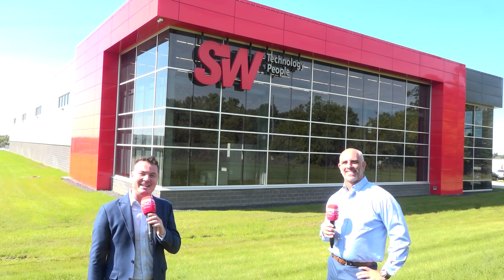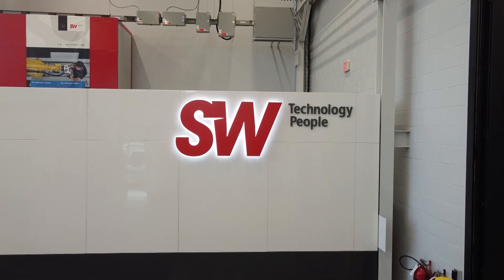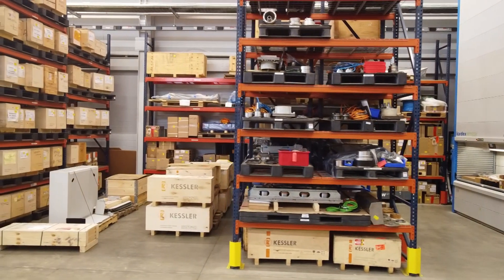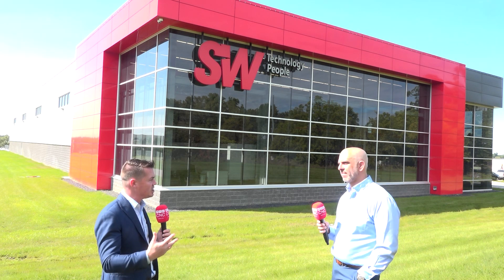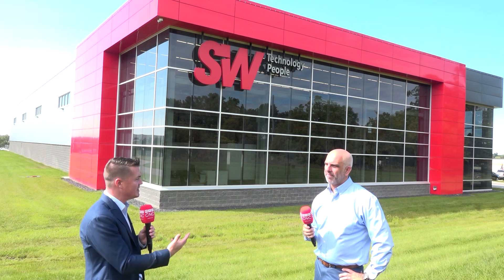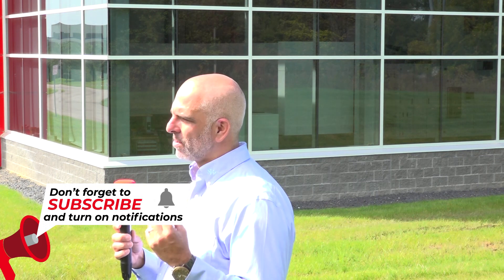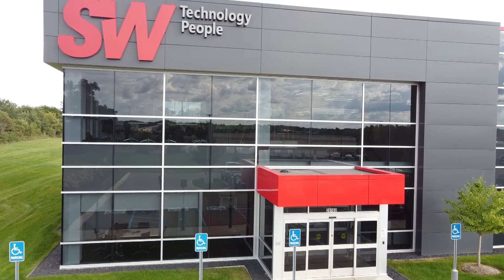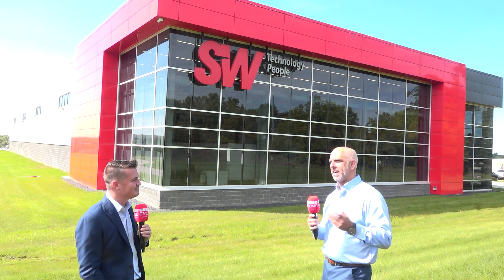Have you seen this place, incredible!!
Now well over the hump when it comes to growing, since 2016 this business has really started to stake a claim for being a leading machine tool supplier in North America. SW machines are fast, often multi-spindle, accurate, multi-axis with the addition of automation. Great to hear how the support from Germany has helped the US division remain a fast response supplier to all industries.